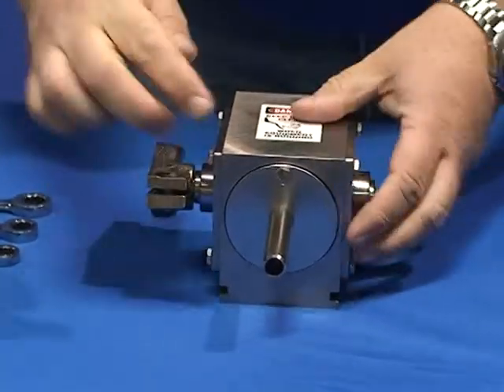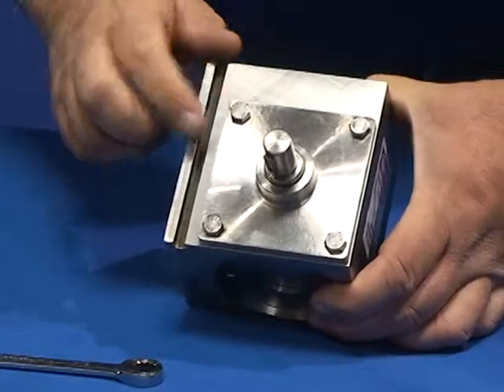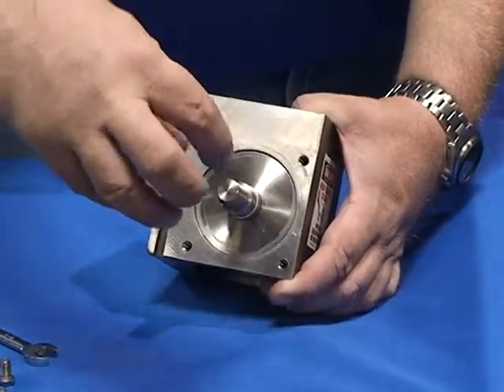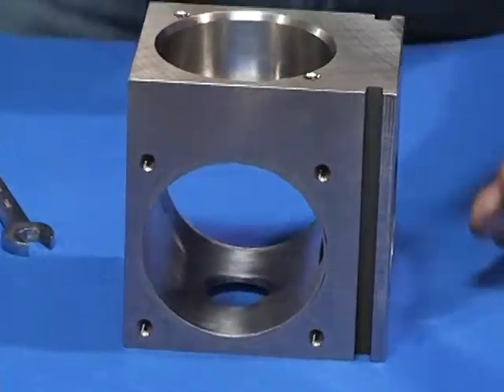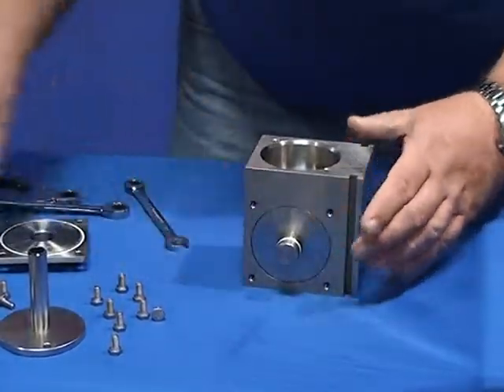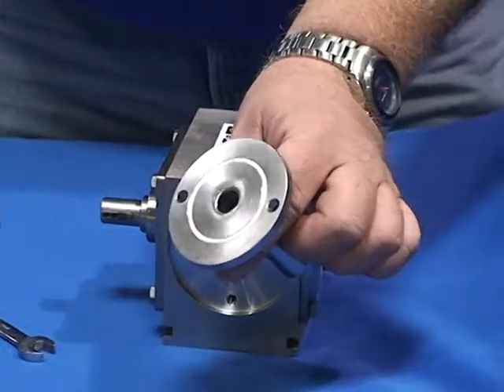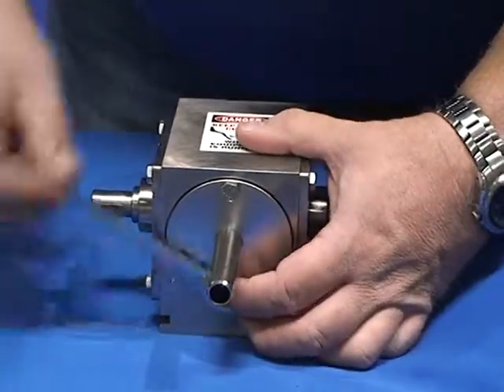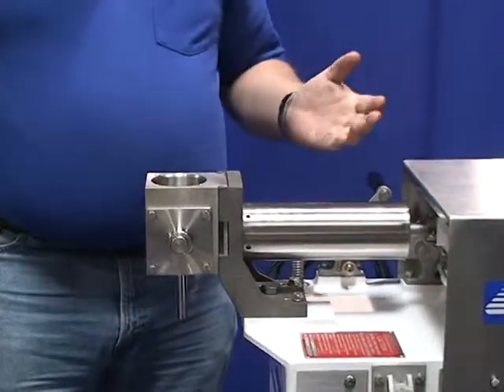Disassembly of valve body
Please note that the videos are demonstrated on a Model AS-1, but the basics apply to most of our other volumetric fillers.

If you can’t find what you’re looking for, please give us a call at our main office at 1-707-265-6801 or toll-free at 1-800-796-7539 (within the US only), or send us an email at .

Our office is open Monday to Friday from 7 am to 3 pm, Pacific Time.